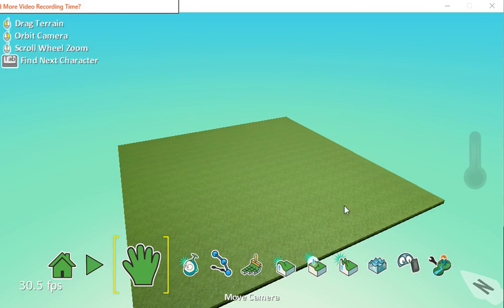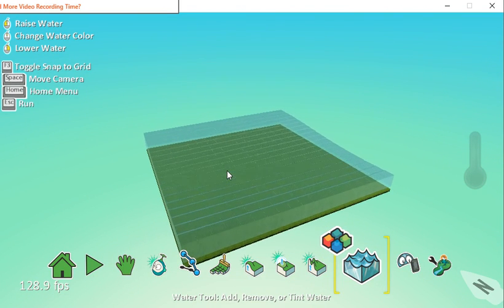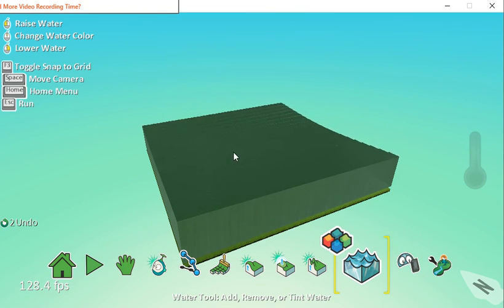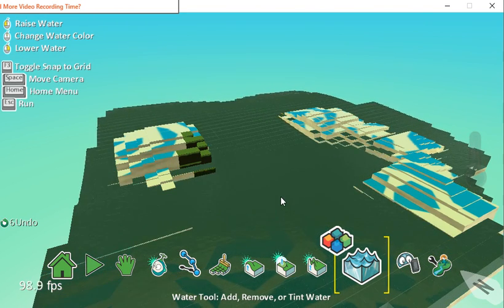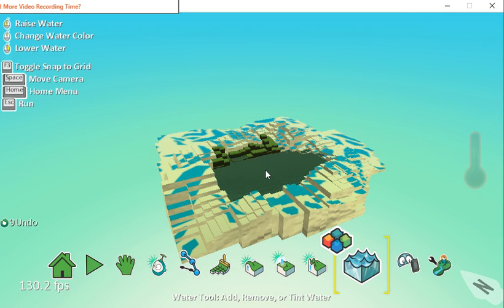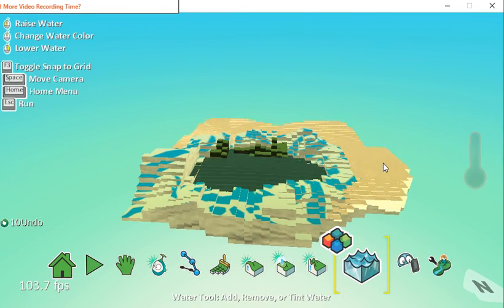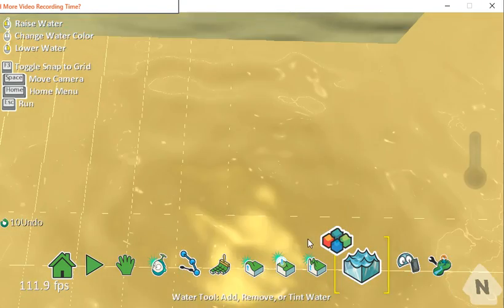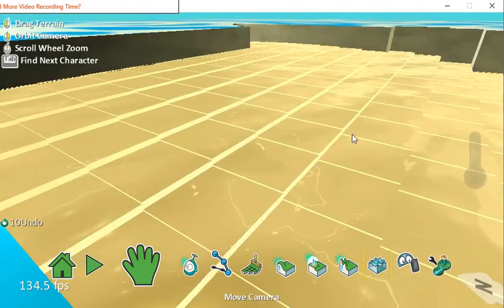Water Tool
How to add water to your Kodu world including different colours